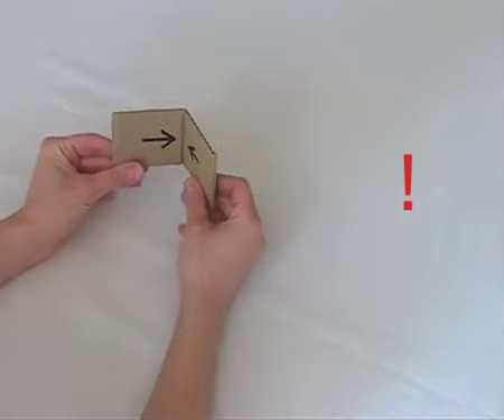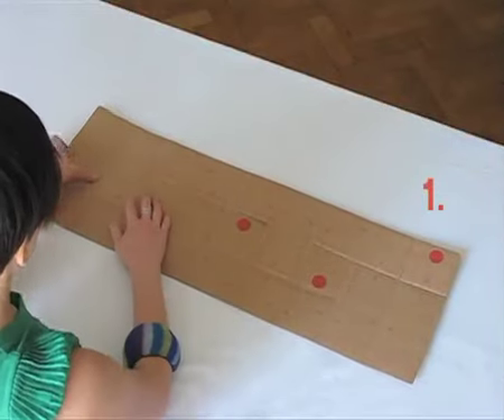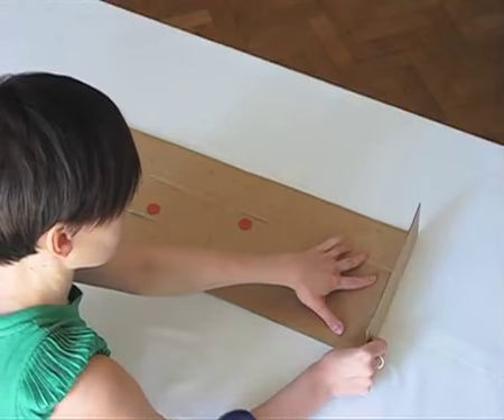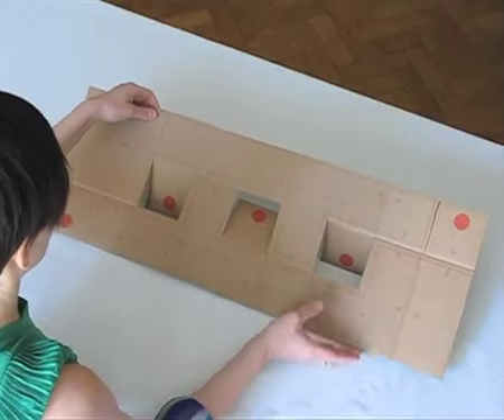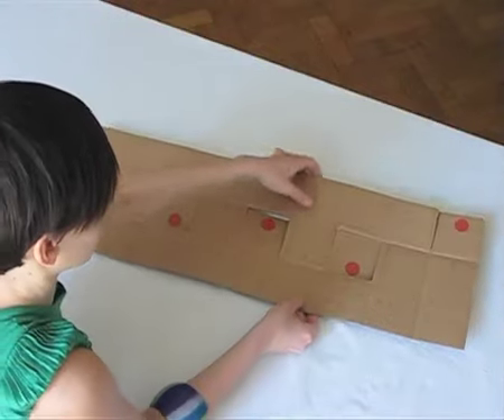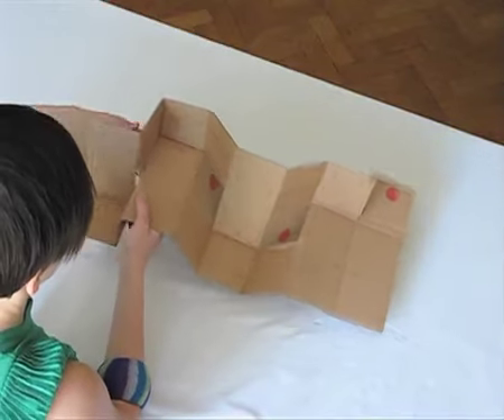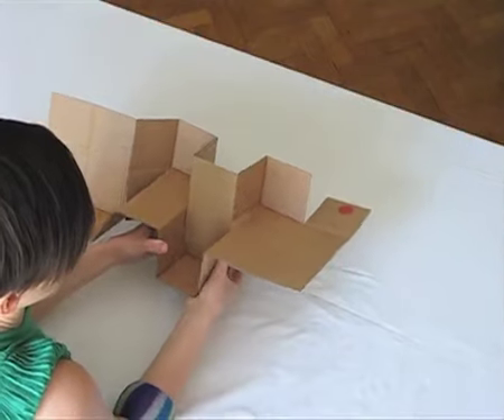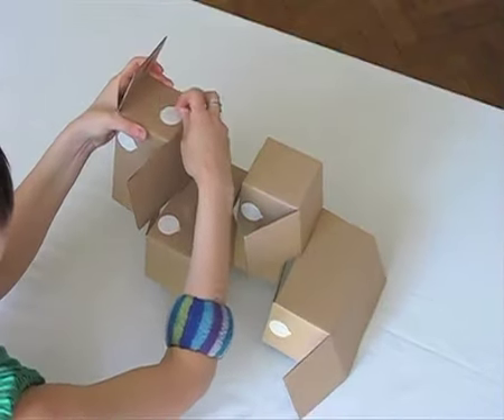stojak_instructionVideo.mov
folding instructions for STOJAK, the bottle rack by Polygon collective